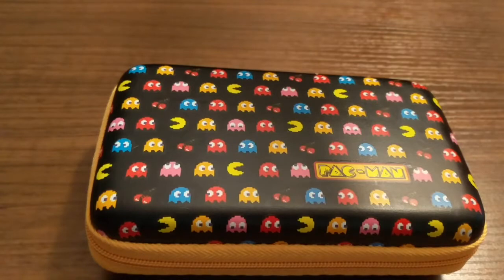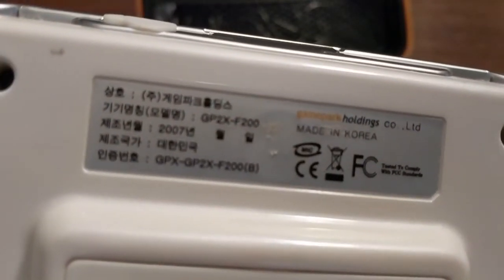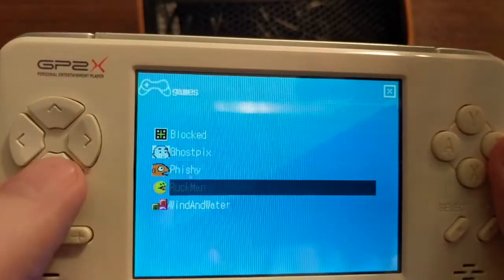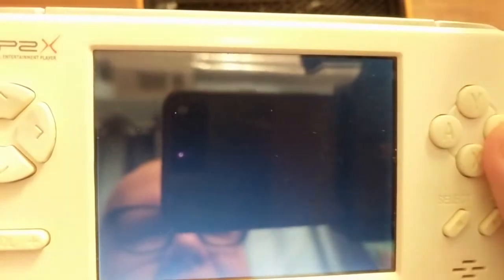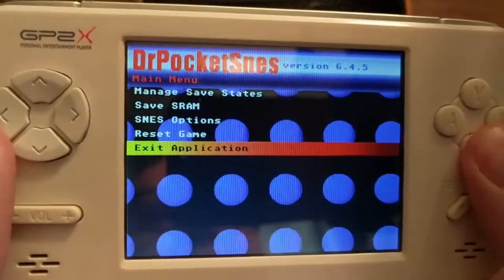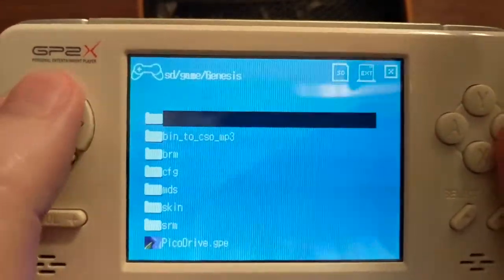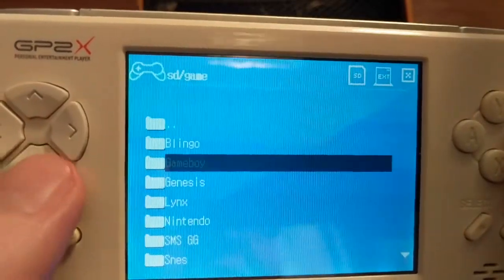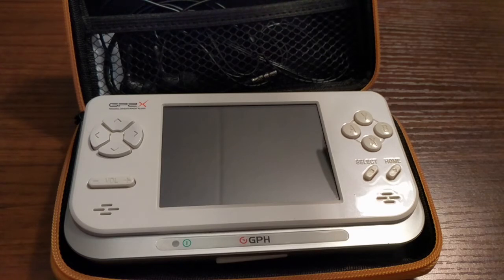The GamePark GP2x: An Open Handheld from 2007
GamePark Holdings made some great devices when they were around. There were other open handhelds that came out around the same time, but this line of handhelds really helped to prove that there is an audience for this kind of device.

The GP2X has a great build quality, it takes AA batteries, and even uses older versions of emulators like Picodrive which can be found as a RetroArch core on modern open handhelds.